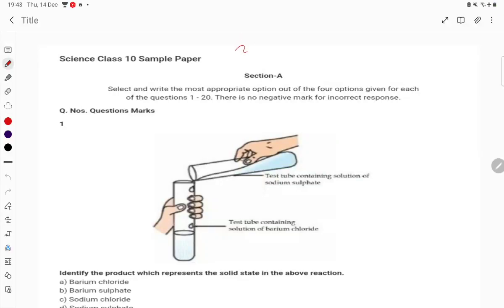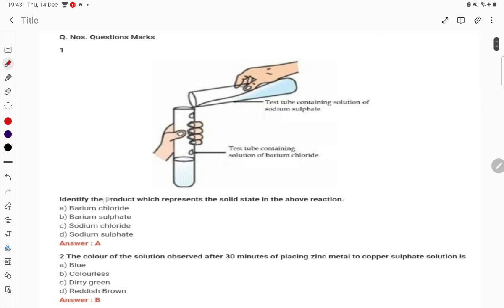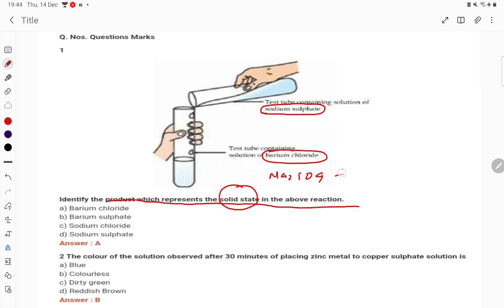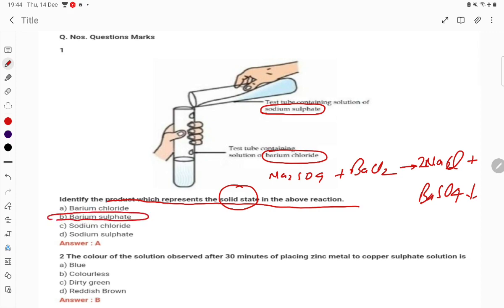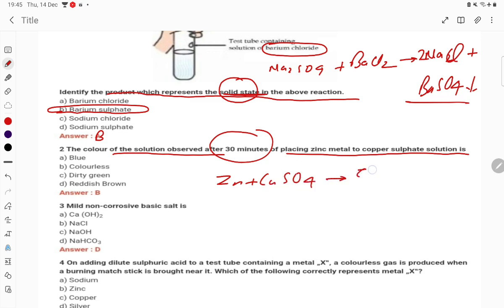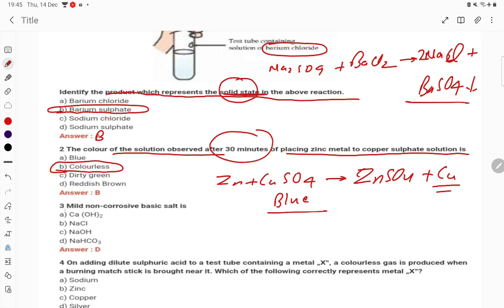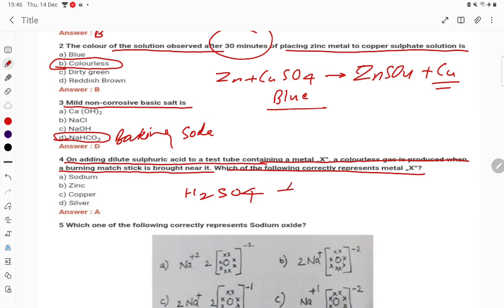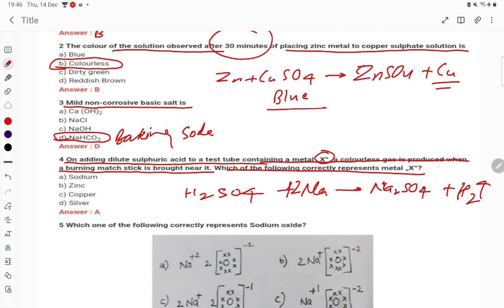solution of science model paper 2023-24